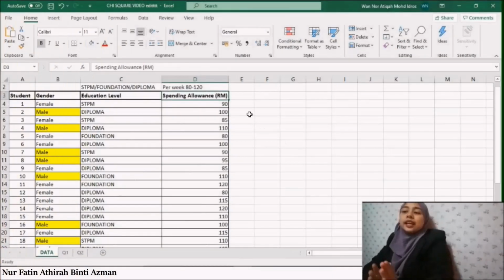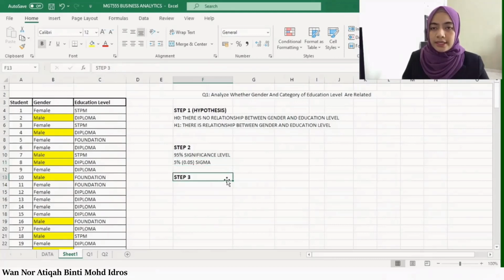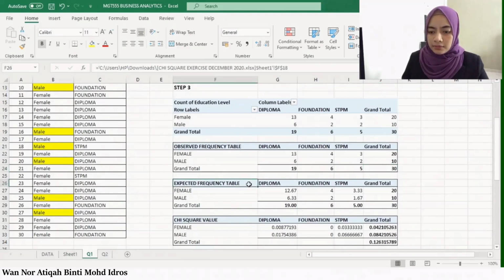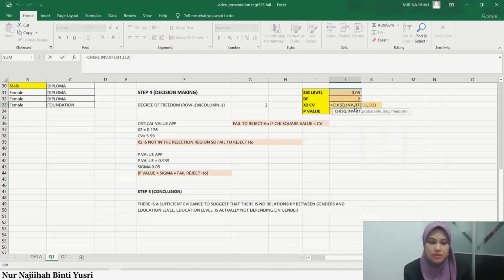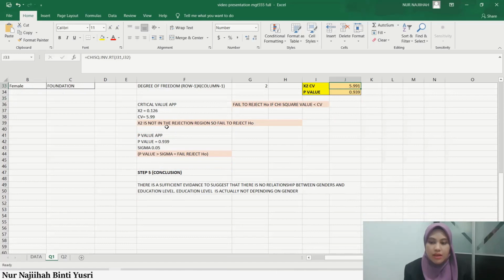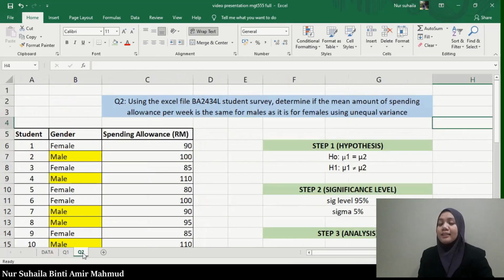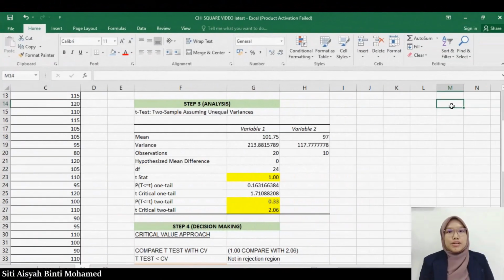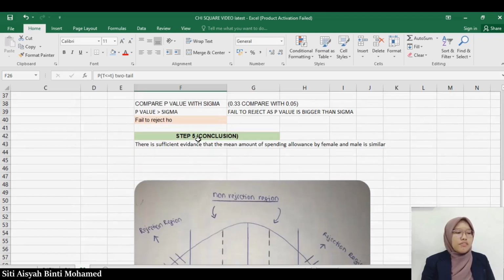MGT555 - CHI SQUARE HYPOTHESIS TEST AND TWO-SAMPLE HYPOTHESIS TEST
Assalamualaikum, we are from class BA243 4L.
Here is our video presentation for Chapter 5 - Statistical Inference
[Chi-Square Hypothesis Test and Two-Sample Hypothesis Test]

Prepared for : Dr. Rosmi Yuhasni Bin Mohamed Yusuf.

Prepared by :
1. Nur Fatin Athirah binti Azman (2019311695)
2. Nur Suhaila binti Amir Mahmud (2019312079)
3. Wan Nor Atiqah binti Mohd Idros (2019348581)
4. Nur Najiihah binti Yusri (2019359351)
5. Siti Aisyah binti Mohamed (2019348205)